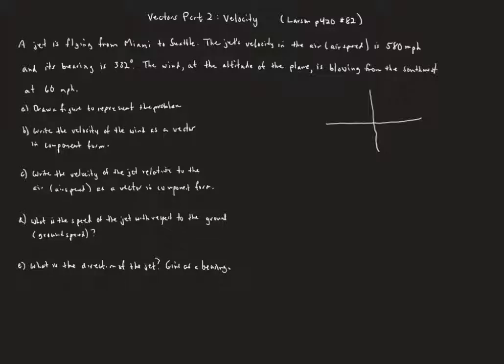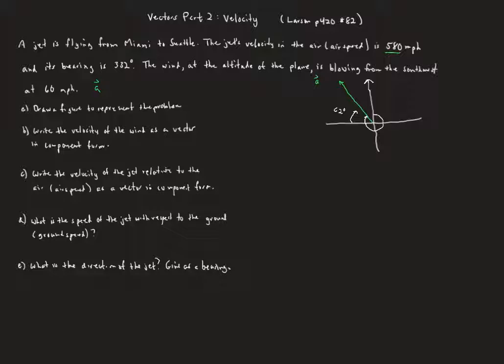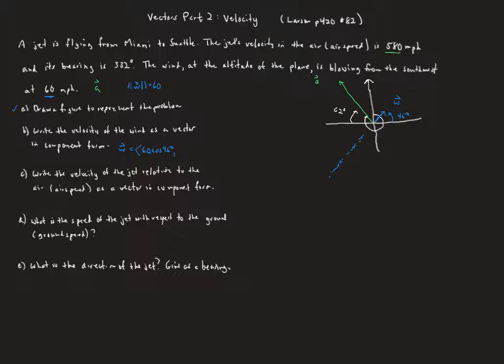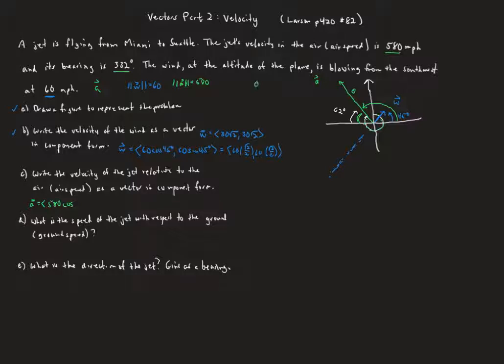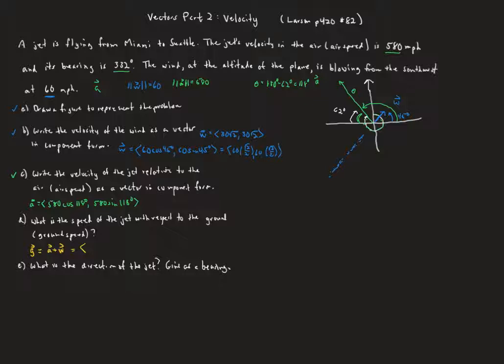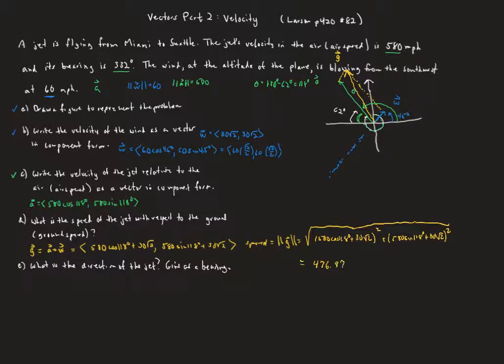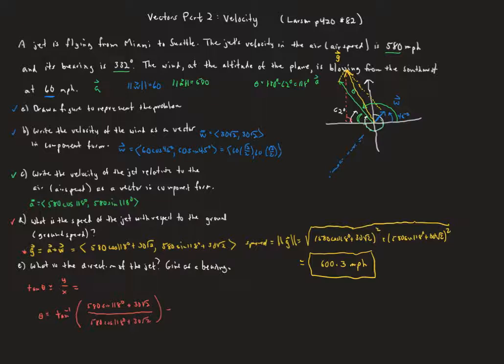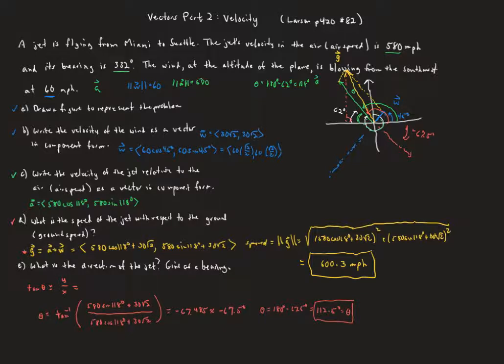AP Prep Vectors Part 2 Velocity